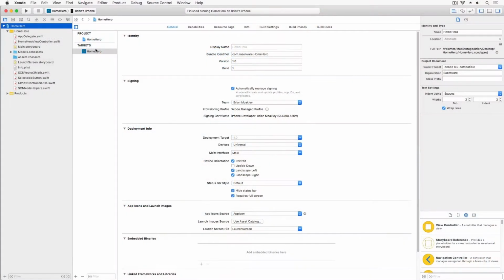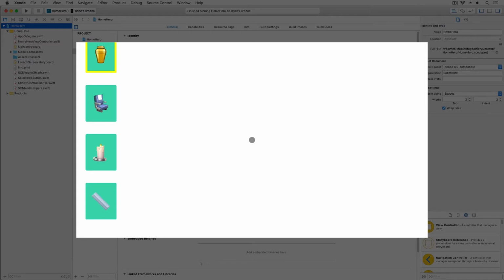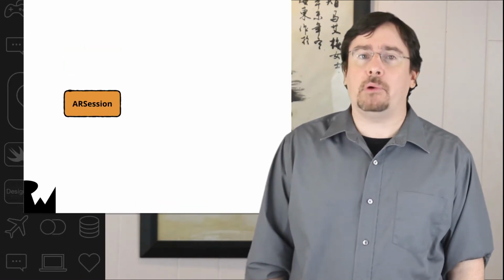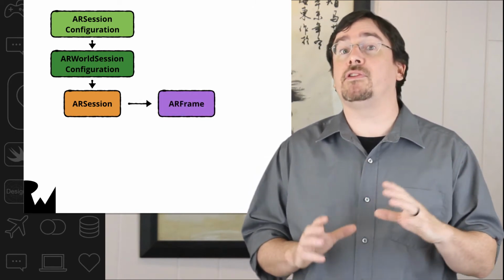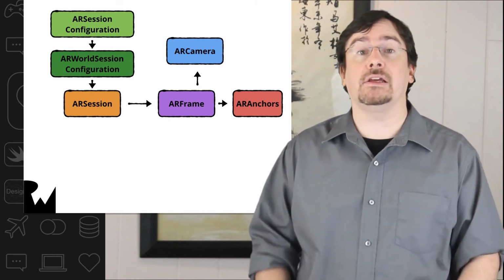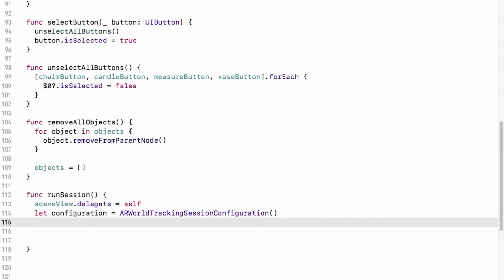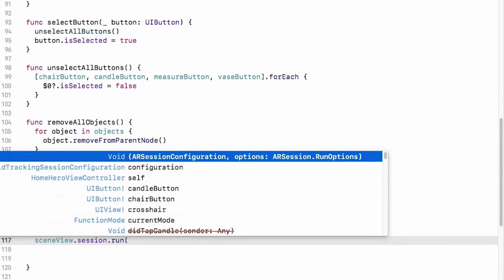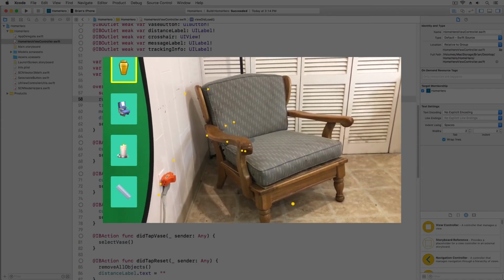Getting Started with ARKit with Swift 4 - Xcode 9, iOS 11 - Augmented Reality in Swift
In this video, you'll get started with ARKit. You'll learn about the various framework components and how to enable ARKit in your app.

For more screencasts on ARKit, check out raywenderlich.com

Integrate iOS device camera and motion features to produce augmented reality experiences in your app or game.

Overview

Augmented reality (AR) describes user experiences that add 2D or 3D elements to the live view from a device's camera in a way that makes those elements appear to inhabit the real world. ARKit combines device motion tracking, camera scene capture, advanced scene processing, and display conveniences to simplify the task of building an AR experience. You can use these technologies to create many kinds of AR experiences using either the back camera or front camera of an iOS device.

Augmented Reality with the Back Camera

The most common kinds of AR experience display a view from an iOS device's back-facing camera, augmented by other visual content, giving the user a new way to see and interact with the world around them.

ARWorldTrackingConfiguration provides this kind of experience: ARKit maps and tracks the real-world space the user inhabits, and matches it with a coordinate space for you to place virtual content. World tracking also offers features to make AR experiences more immersive, such as recognizing objects and images in the user's environment and responding to real-world lighting conditions.

Note

You can display a 3D object in the user's real-world environment without building a custom AR experience. In iOS 12, the system provides an AR view for 3D objects when you use QLPreviewController with USDZ files in an app, or use Safari or WebKit with USDZ files in web content.

Augmented Reality with the Front Camera

On iPhone X, ARFaceTrackingConfiguration uses the front-facing TrueDepth camera to provide real-time information about the pose and expression of the user's face for you to use in rendering virtual content. For example, you might show the user's face in a camera view and provide realistic virtual masks. You can also omit the camera view and use ARKit facial expression data to animate virtual characters, as seen in the Animoji app for iMessage.